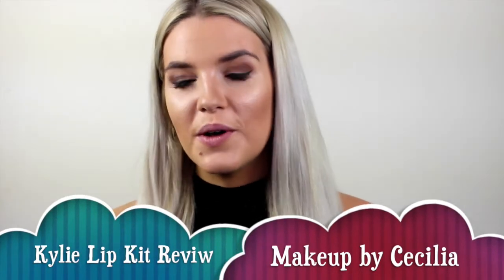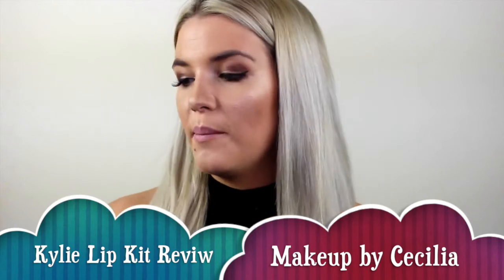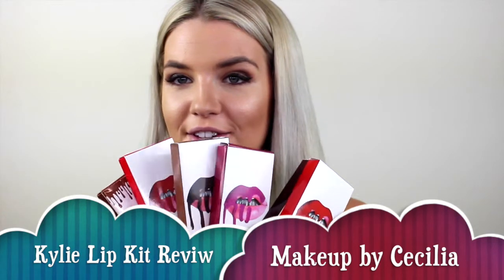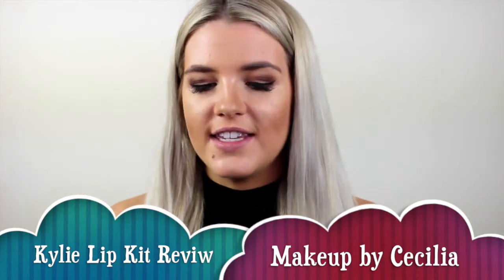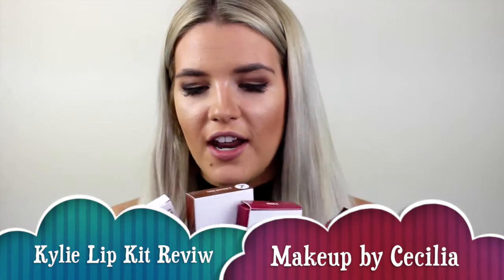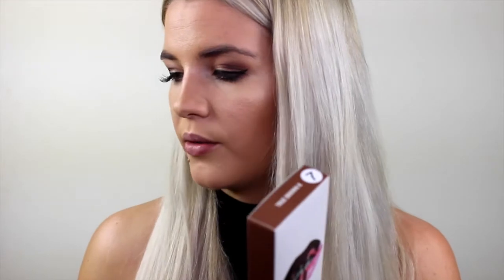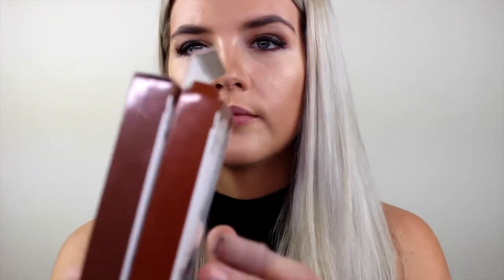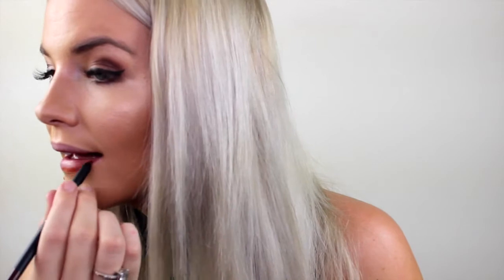Kylie Lip Kit Swatch Review - All 9 of them!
Kylie Lip Kit Review!

In this video i apply all the Kylie Lip kits and give some makeup tips on best application! Also giving my personal favs and dislikes!

Leave a comment & let me know your favs!

Dolce K
Mary Jo K
Posie K
True Brown K
Kourt K
22